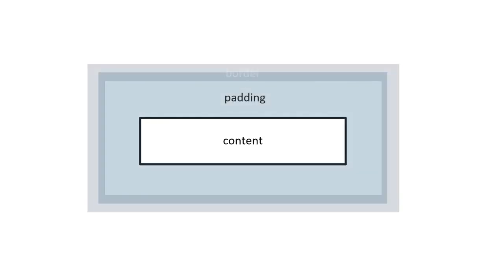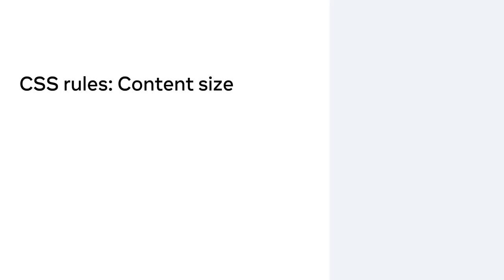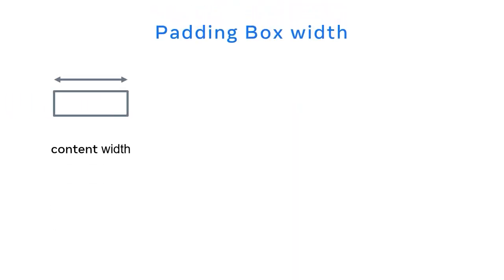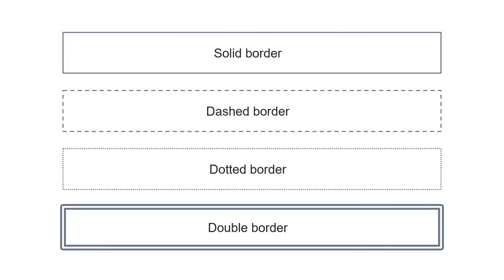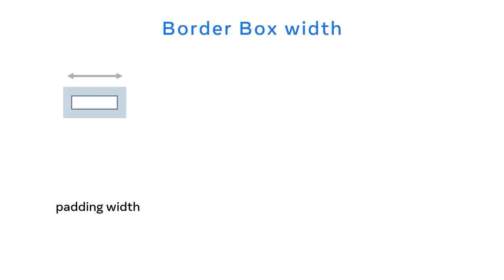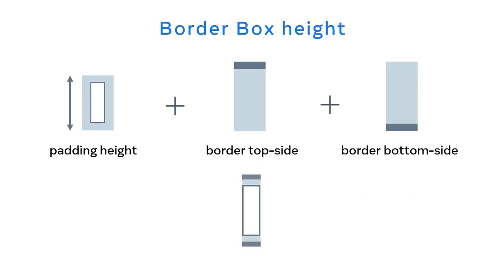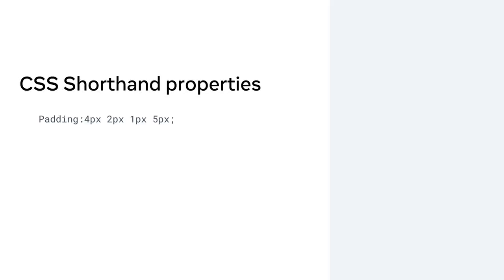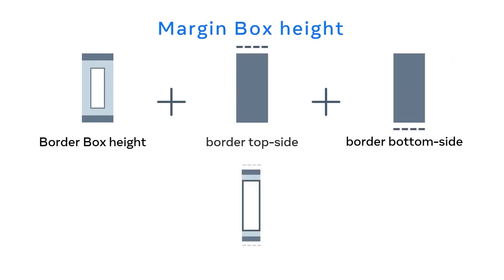Box model introduction